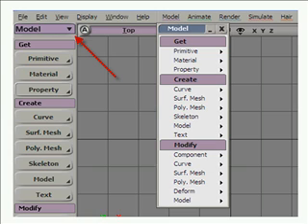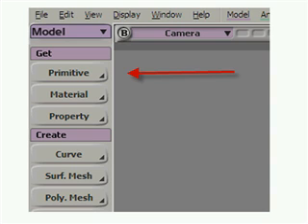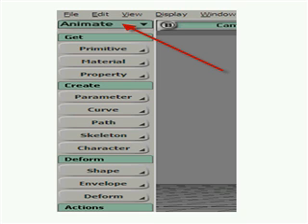toolboxes and tools in xsi 9 april 19 2009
Titel says a lot.